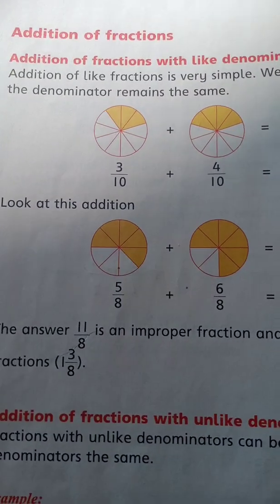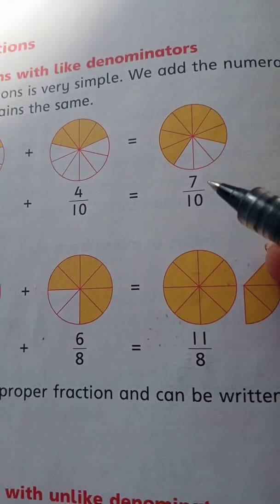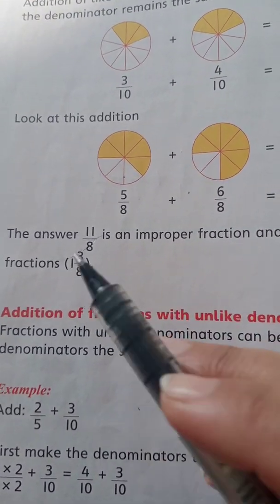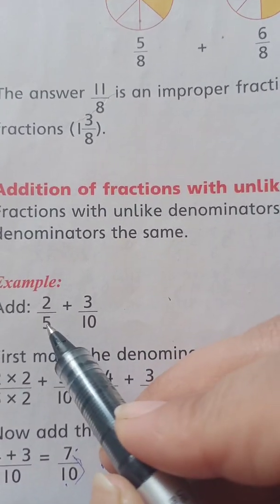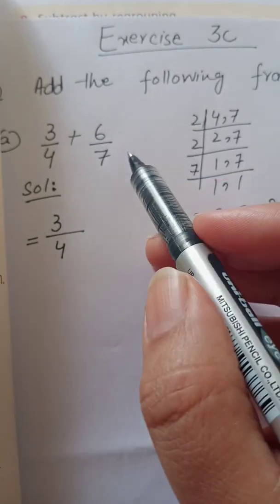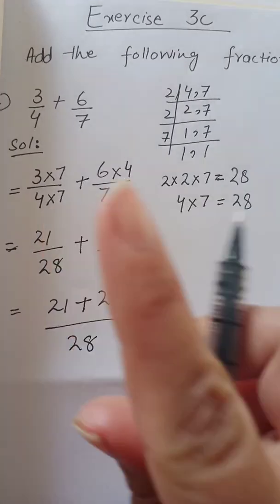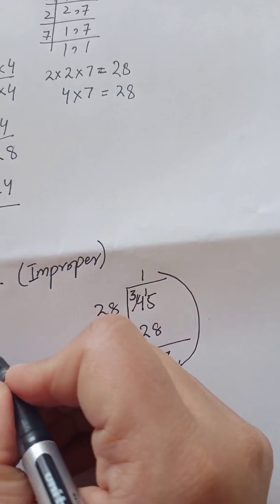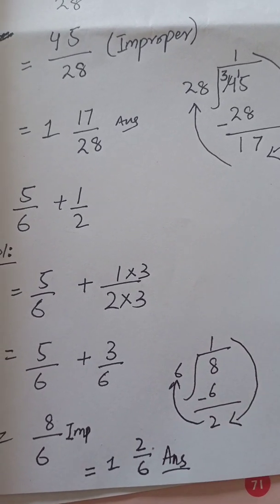New Countdown book 4 Exercise 3c (Q4) in Urdu/hindi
Oxford New Countdown book 4 third edition Exercise 3c Question number 4 in Urdu/ hindi